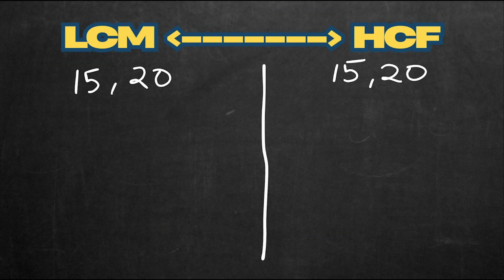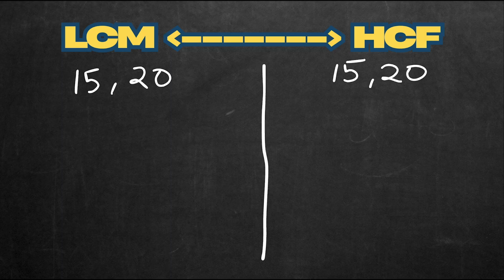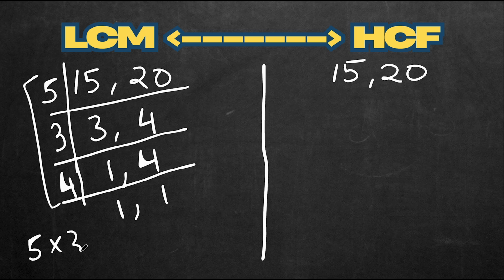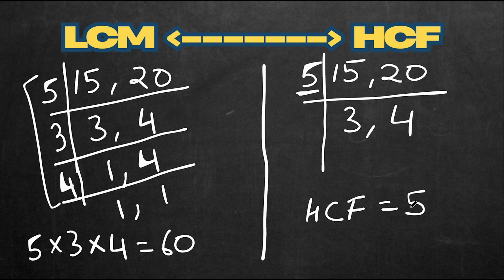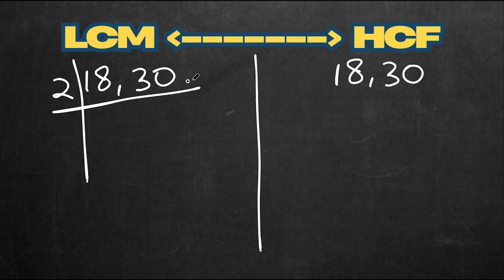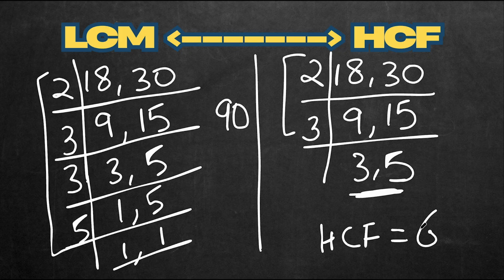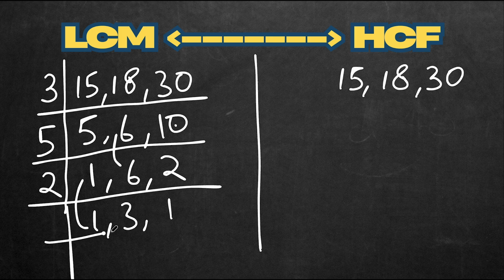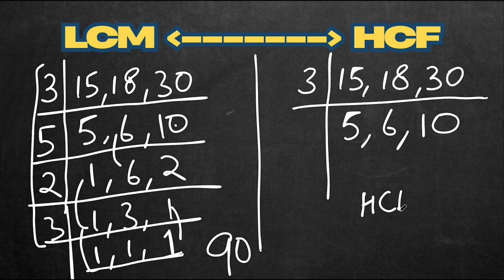Ep20 - Understanding LCM and HCF - A Quick Intro Guide- Mathematics Simplified - Math Beyond Borders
Welcome to Math Beyond Borders!

In this video, we break down the essential concepts of Least Common Multiple (LCM) and Highest Common Factor (HCF) in a simple and engaging way. Perfect for middle school students and those preparing for government exams, this quick guide will help you grasp these fundamental math concepts with ease.

🔍 What You’ll Learn:

The definitions of LCM and HCF
Step-by-step methods to calculate LCM and HCF
Tips and tricks to remember these concepts for exams
Whether you're looking to boost your math skills or prepare for upcoming tests, this video is designed to make learning fun and accessible.

Join the conversation in the comments below! What math topics would you like us to cover next?